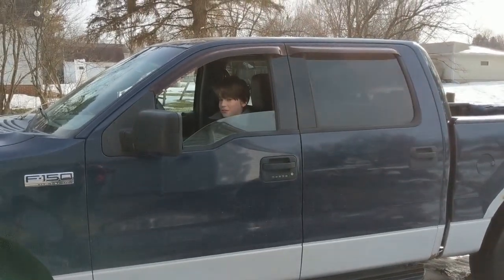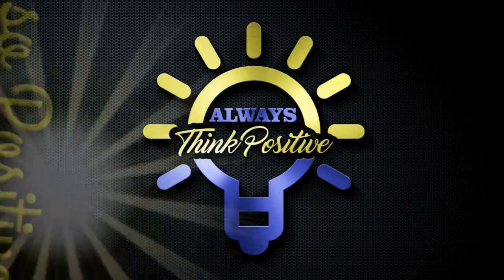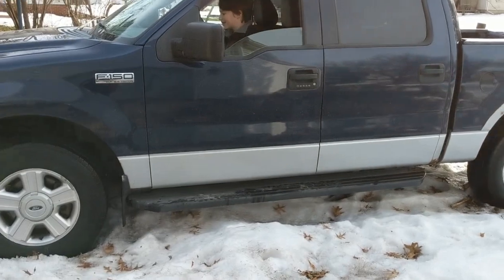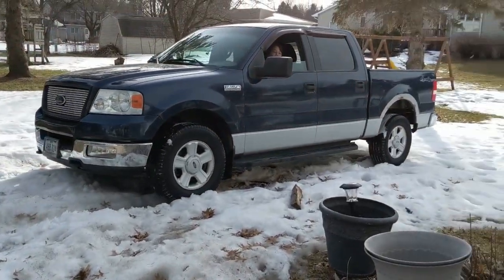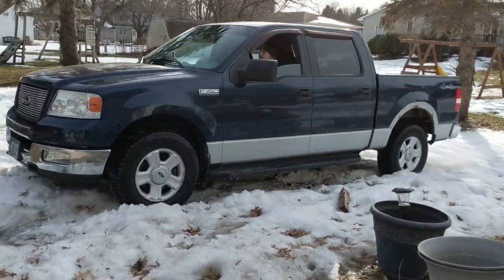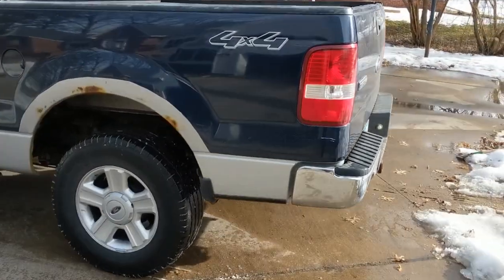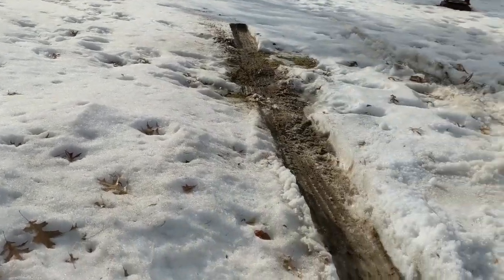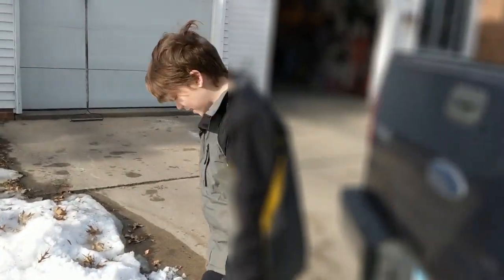F-150 Truck stuck in the ice.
Yes its a Ford and I know all my Chevy and Dodge friends are going to love this video.   It was a fun treat to see Jeff's reaction!